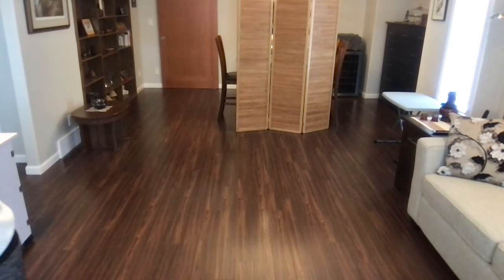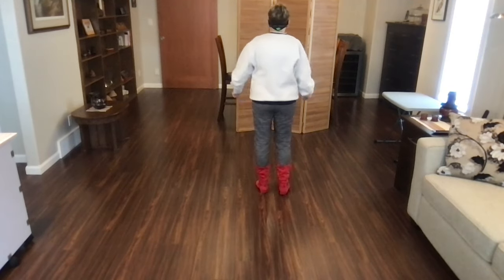Ghosted 3 Wall Walk Thru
This is a 3 wall walk thru (walls 3, 4 and 5) and then dance to music.

This is a 64 count, 2 wall Intermediate line dance choreographed by Niels Poulsen. Music is Ghosted by Taylor Moss. Link to Copperknob stepsheet is